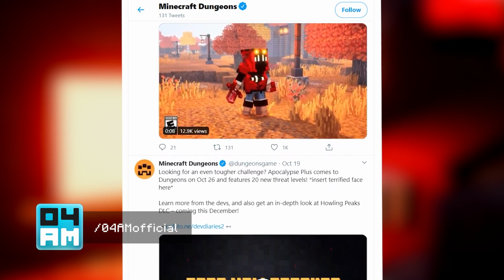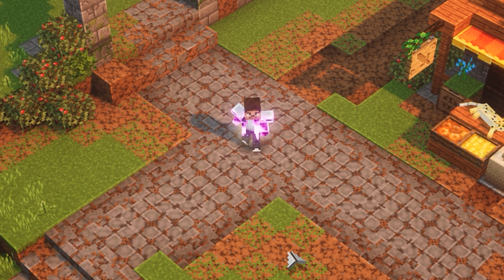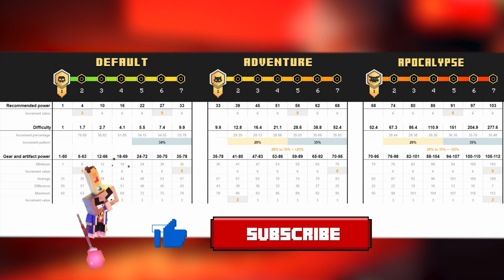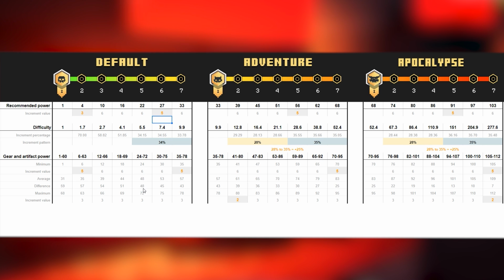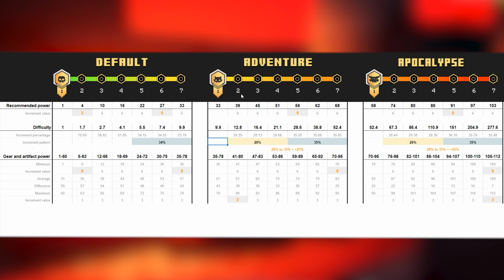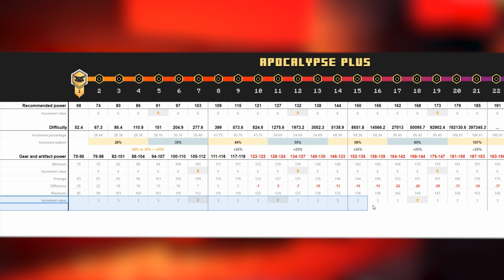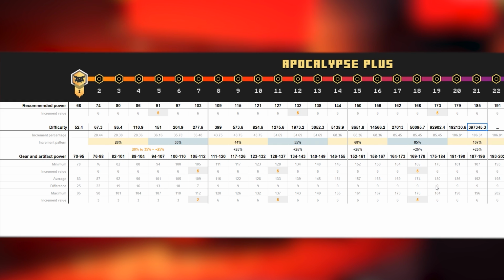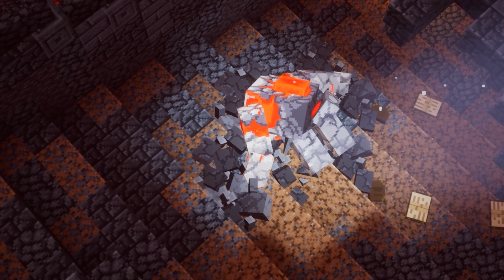NEW MAX POWER LEVEL? My Calculation For Apocalypse PLUS Level 27 in Minecraft Dungeons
What will be the new maximum power level for Minecraft Dungeons with the new Apocalypse Plus? In this video, I talk about what I think the new Max Power level will be for our gear and artifacts found in the Apocalypse Level 27 in Minecraft Dungeons. I took all the data from the current Minecraft Dungeons version and made a spread sheet with algorithms and patters which might indicate the new max power level for us. Be noted that this calculation may or not be accurate because it is based on the current algorithms present in the game. Nevertheless, we will get 20 new difficulty levels for Apocalypse which will add so much more to the game. I can't wait!

This update is scheduled to release on monday the 26th of October along with the Seasonal Trials for Halloween. This timed Daily Trial event will allow us to get new gear which is awesome!

I spend a lot of time on my research and editing to make my videos easy to understand and accessible for everyone. It helps me out a lot! A lot more is coming your way and it will be entirely free!

04AM